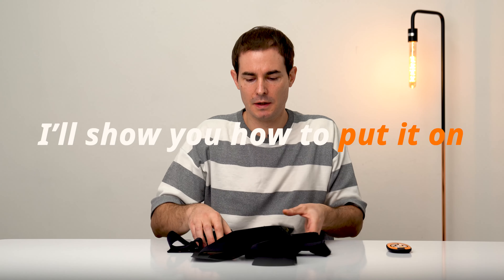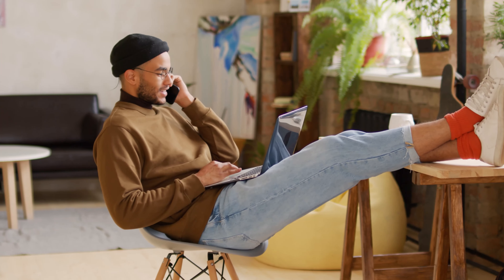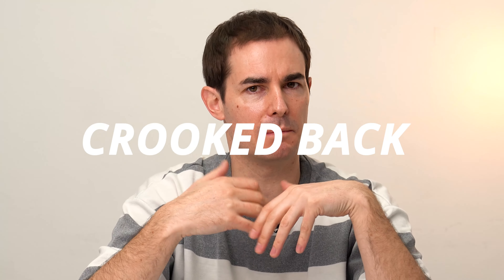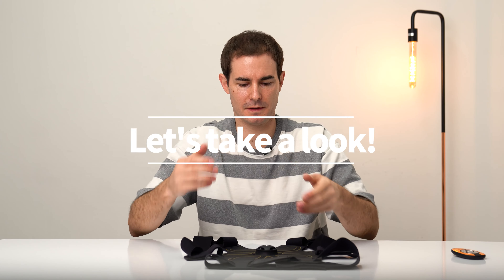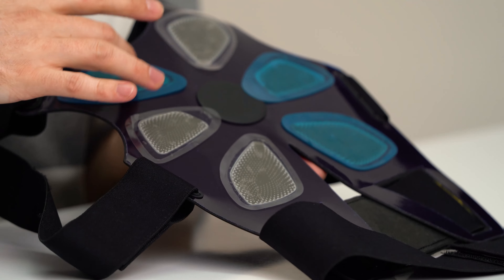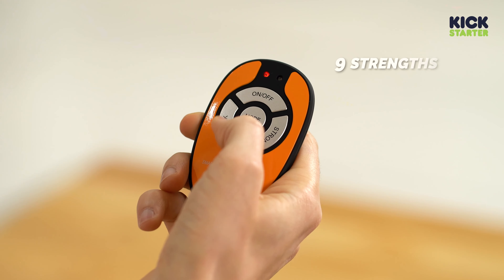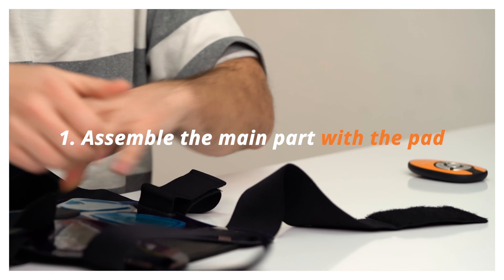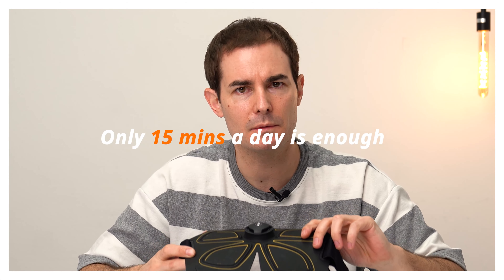DORSI TRAINER - Most effective smart posture corrector (crowdfunding / kickstarter / indiegogo)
Low frequency electric stimulation and posture correction